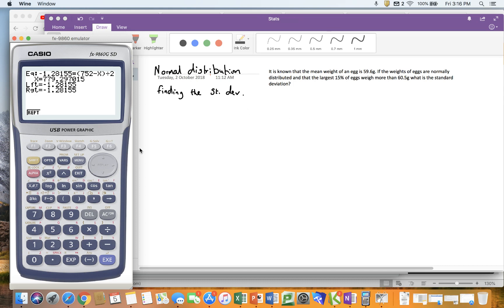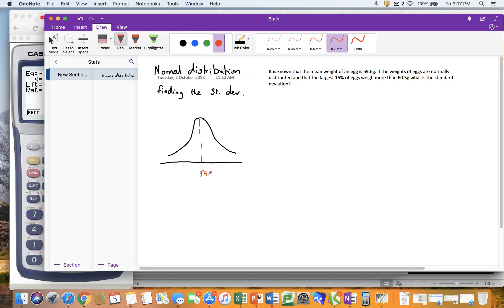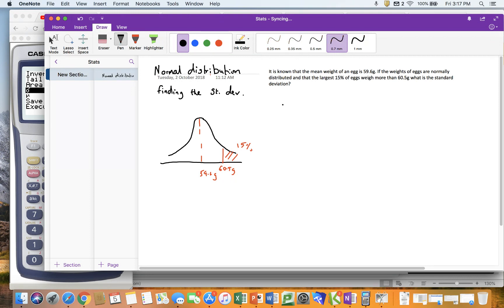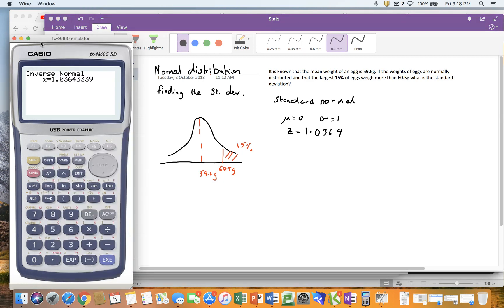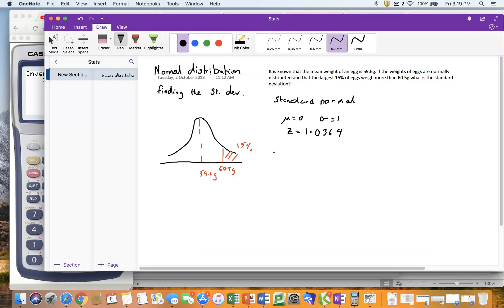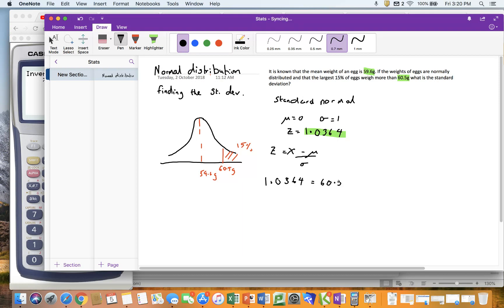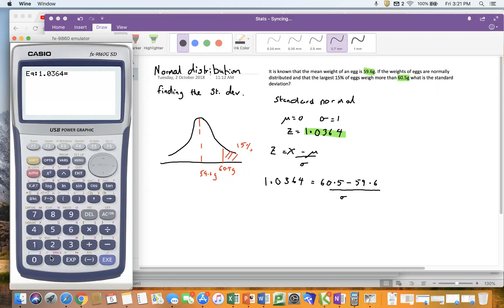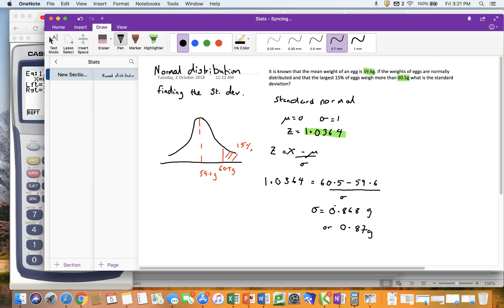Using the inverse Normal to find a standard deviation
Using the Inverse Normal distribution, the standard Normal distribution and some information about a specific case to find the standard deviation.